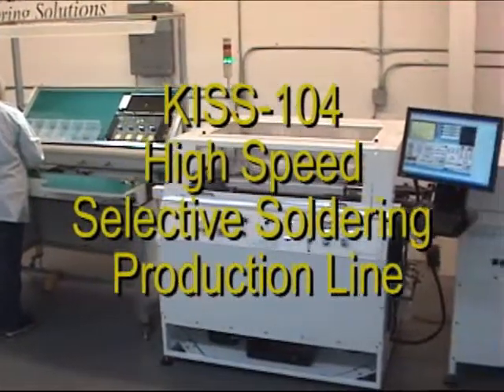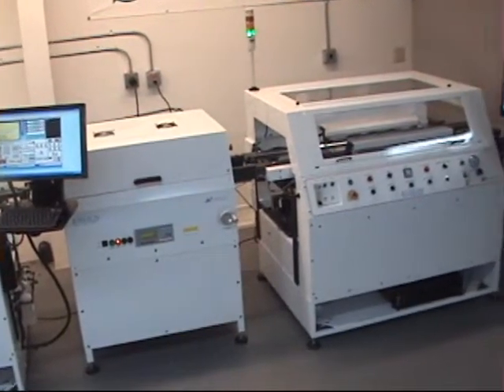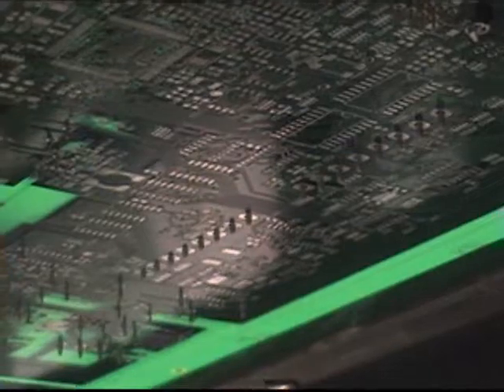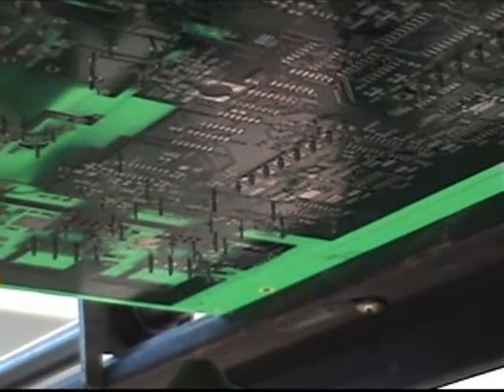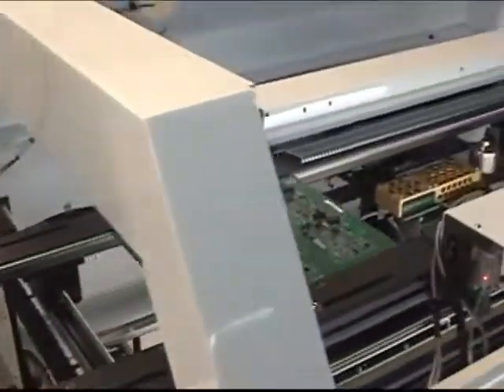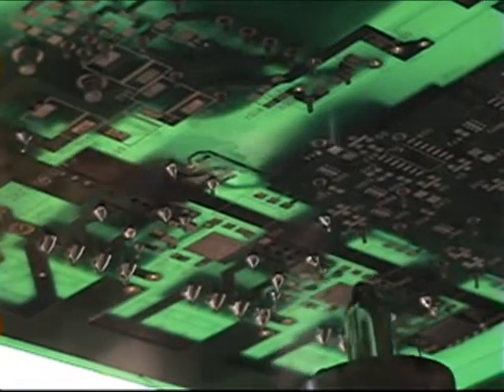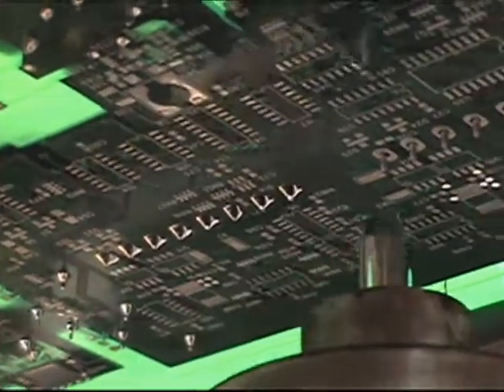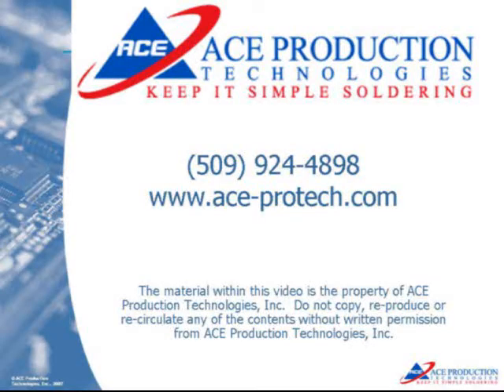selective soldering production line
This is a high speed line for selective soldering.